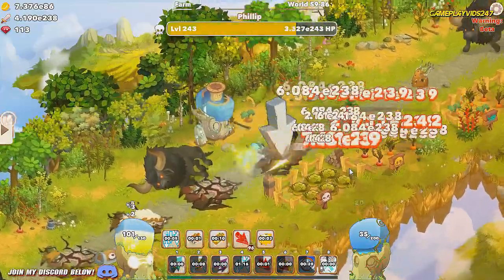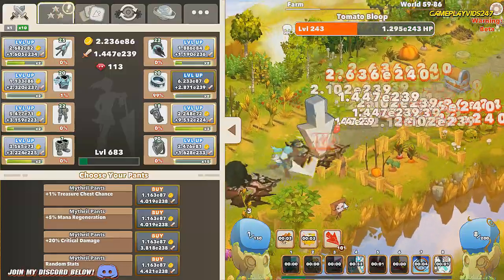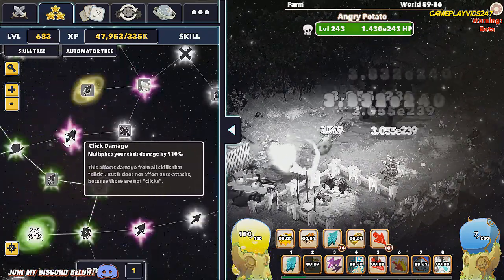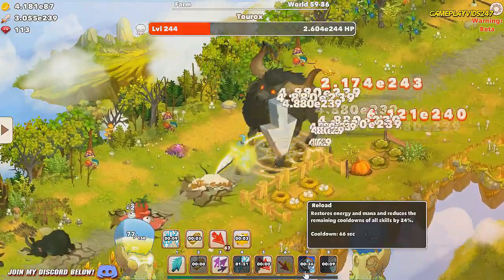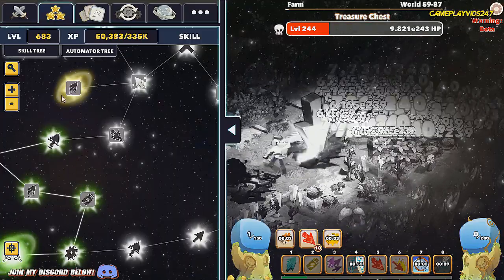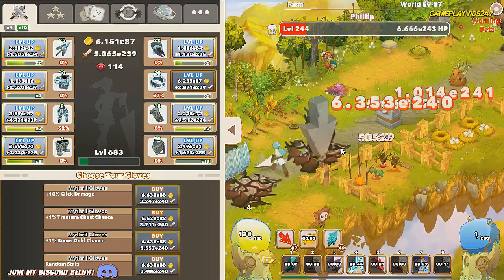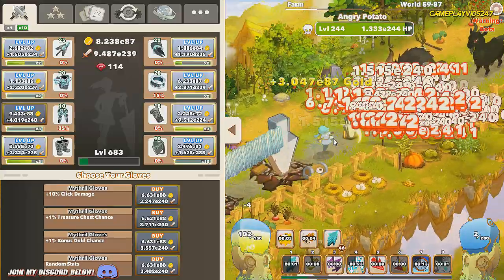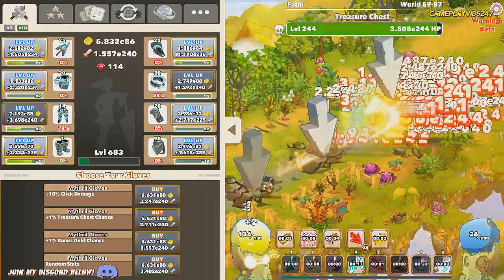Clicker Heroes 2: WORLD 59 SHOWDOWN! - Walkthrough Guide #44 - PC Gameplay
Clicker Heroes 2: WORLD 59 SHOWDOWN! - Walkthrough Guide #44 - Clicker Heroes 2 PC Gameplay

GAME INFO:

Clicker Heroes 2 is a game about the feeling of getting amazing powerups. You will embark on a never-ending journey to defeat mythical creatures, progressing through an infinite number of worlds. There will always be another upgrade.

1.52e394+ Hours Of Gameplay!
Features

Hop from zone to zone to defeat monsters and purchase gear and upgrades that will help you reach higher zones. Once you’re strong enough, advance from world to world where you’ll find even more powerful monsters and unlock even better upgrades!

Unlock tons of satisfying skills to help you beat monsters faster. Big Clicks, Huge Click, Multiclick, and more. Find the perfect combination and rotation for maximum DPS!

Conquer a vast number of worlds and defeat their unique monsters in search of more gold and experience!

Customize the Automator to play the game for you while you’re away. Automatically level up your gear, buy new gear, and create complex skill combos. Maximize your efficiency by crafting the perfect Automator sequences.

Choose your own path to success with hundreds of amazing upgrades for your stats and skills in the massive skill tree. Play the game the way you want to!